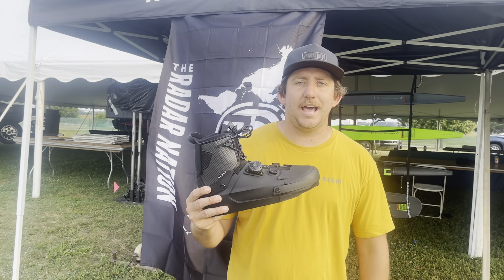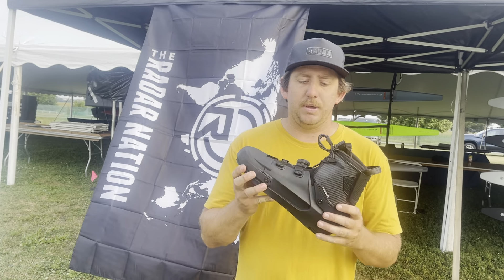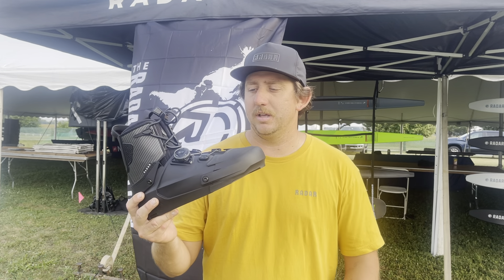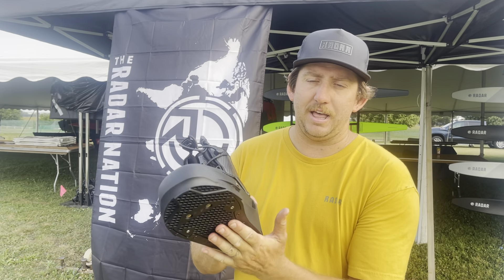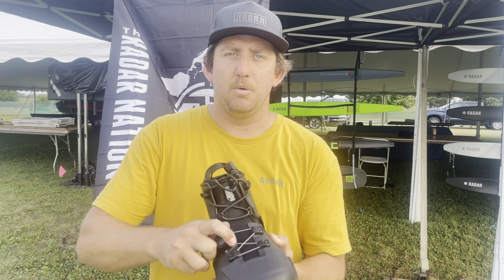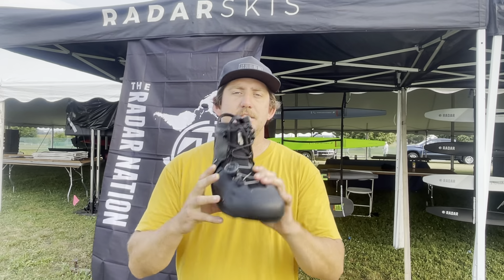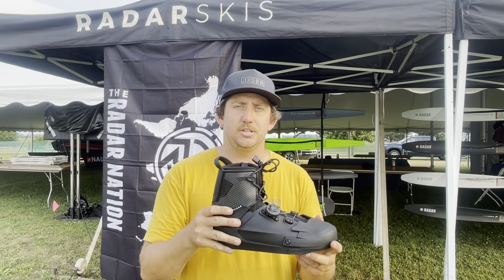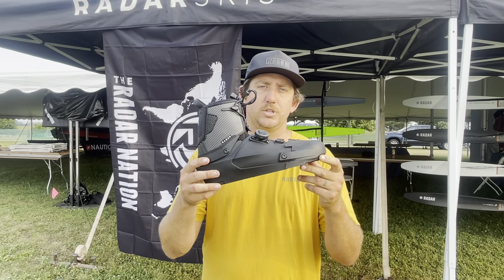2022 Vapor Boot Sneak Peek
The boot you’ve been dreaming about is coming this fall! 2022 Vapor boot will rewrite the rules when it comes to waterski footwear. If you’re going to be at Waterski Nationals swing by our booth for a sneak peek.